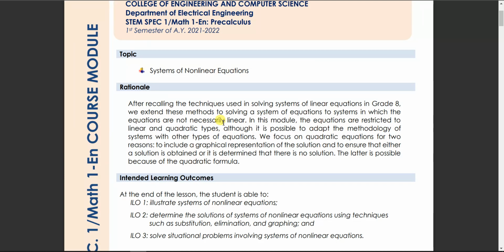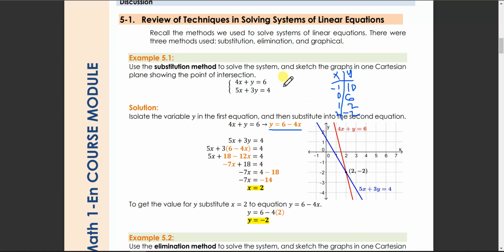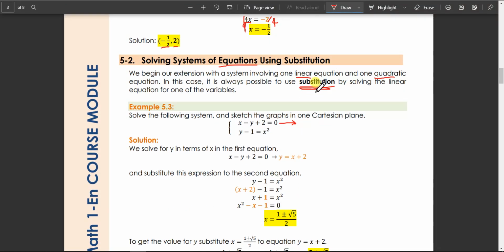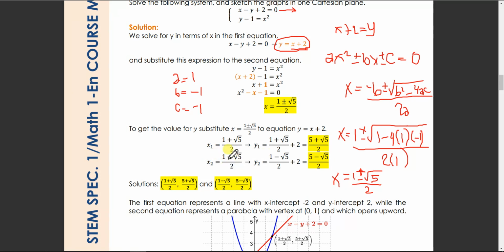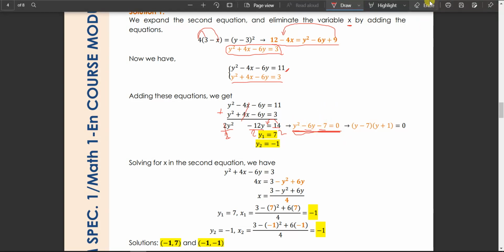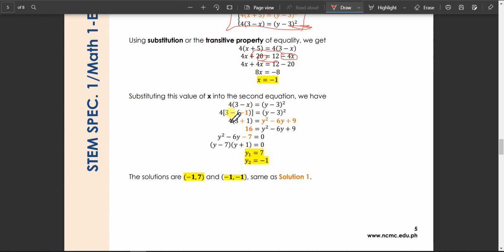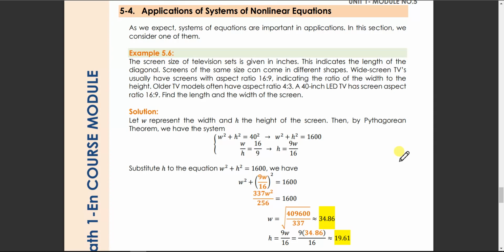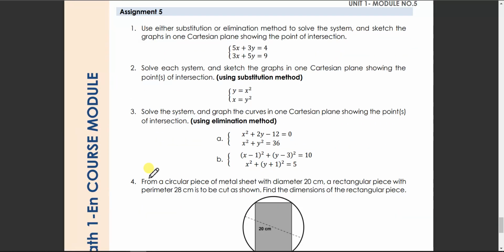Pre Calculus Module 5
After recalling the techniques used in solving systems of linear equations in Grade 8, we extend these methods to solving a system of equations to systems in which the equations are not necessarily linear. In this module, the equations are restricted to linear and quadratic types, although it is possible to adapt the methodology of systems with other types of equations. We focus on quadratic equations for two reasons: to include a graphical representation of the solution and to ensure that either a solution is obtained or it is determined that there is no solution. The latter is possible because of the quadratic formula.